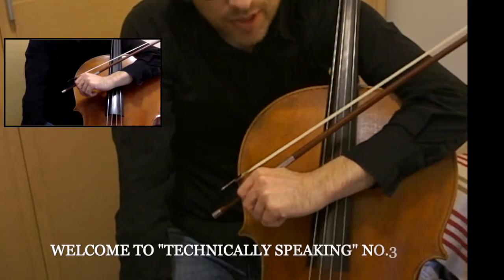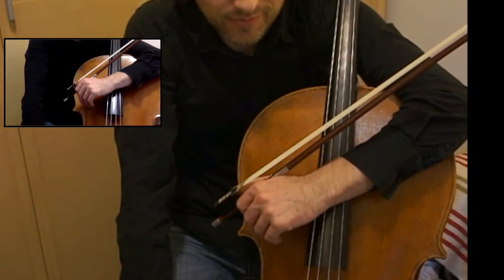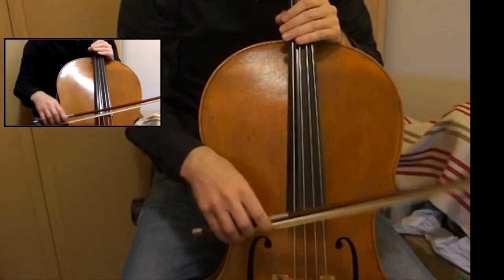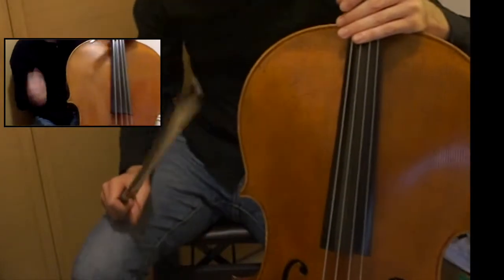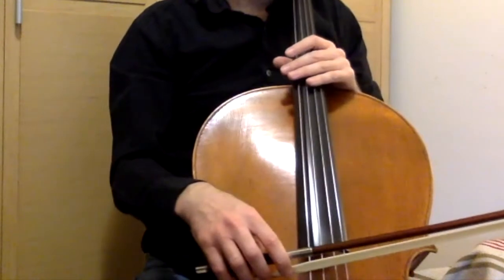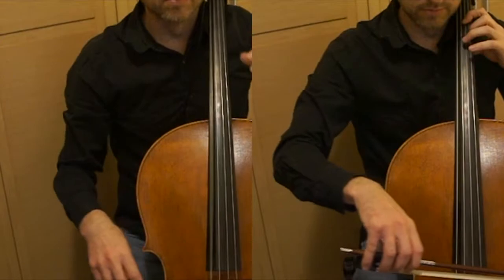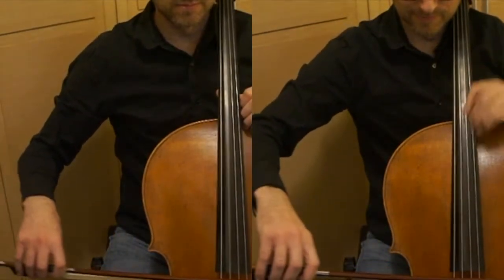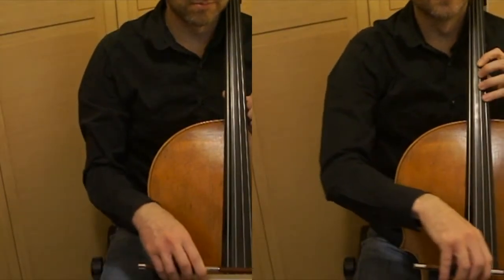Vlog #24: Technically Speaking No 3, "Christmas"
"Technically Speaking" No. 3 "Christmas".

In this vlog Hugo Schlemueller writes atop the music "Open C and G strings". (Nothing else--although the meter is 4/4 time.)

Playing open strings is the simplest thing you can do with the bow. However, the "C" string usually poses an added challenge. Most students have cheap strings and that means the "C" string will be very thick and not as responsive. Most students aren't really bothered by it but do have a quizzical look on theirs faces as they draw their bows across the lowest strings and get less of a ringing tone than up one string.

Watch the introduction to see how one can learn to activate the "C" string better and have a more ringing tone.

Visit IMSLP for the sheet music to the charming beginner duets for "Young Cellist" and teacher.